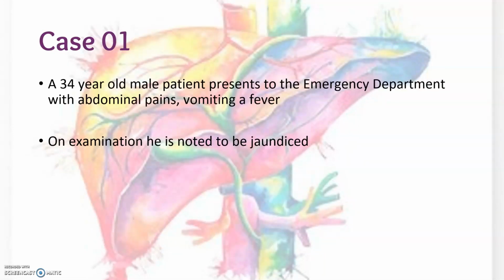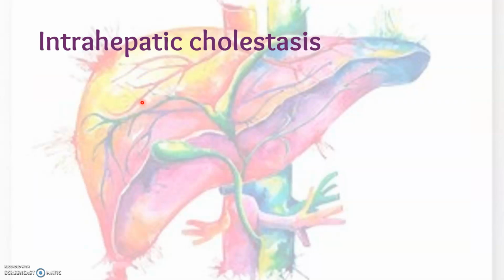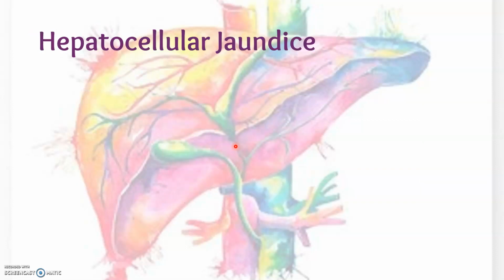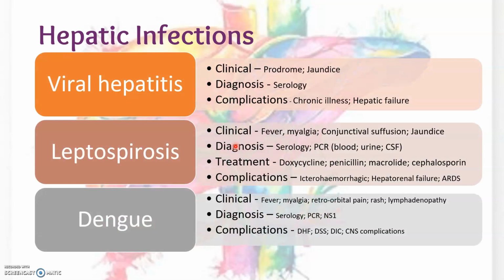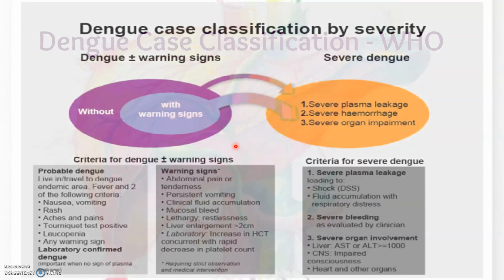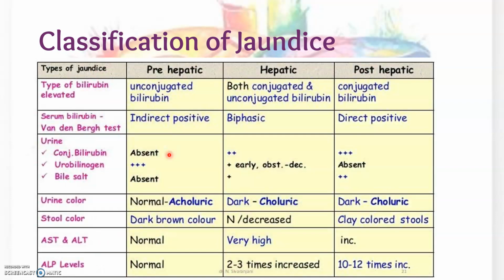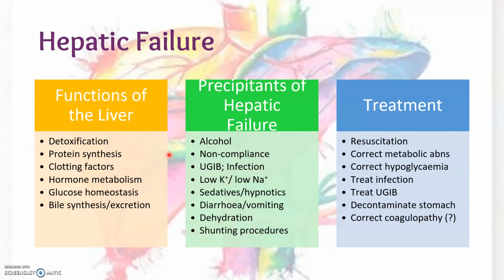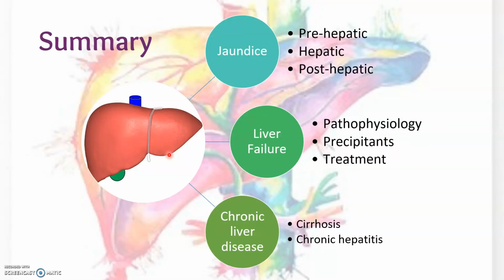DMPart1_HepaticDisease_20220317